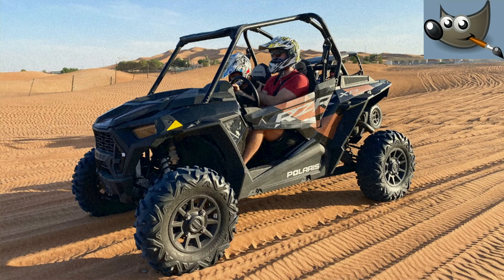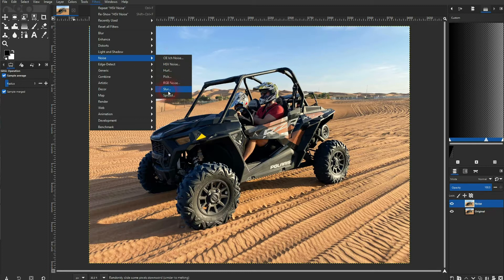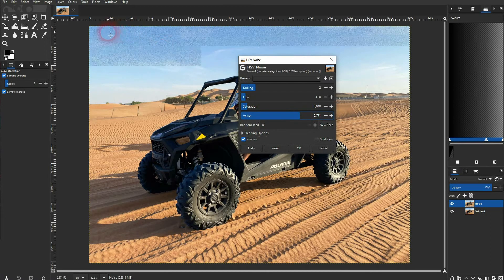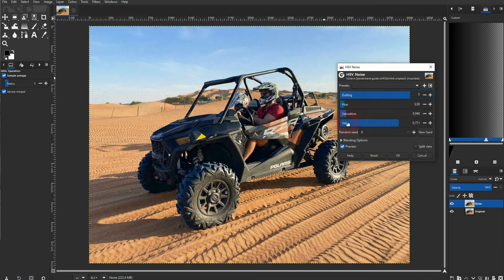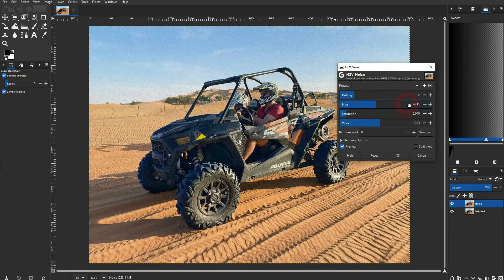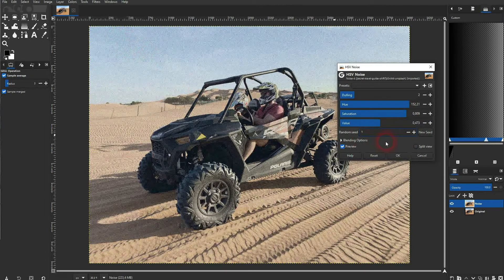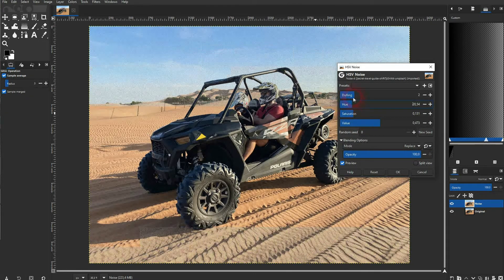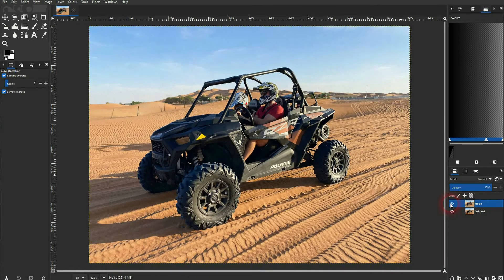How to Add Noise to a Photo in Gimp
In this tutorial I'll show you how to add noise to a photo in Gimp.